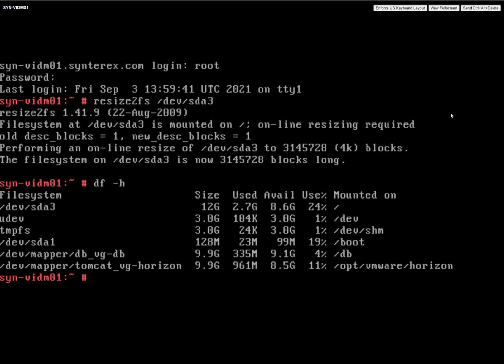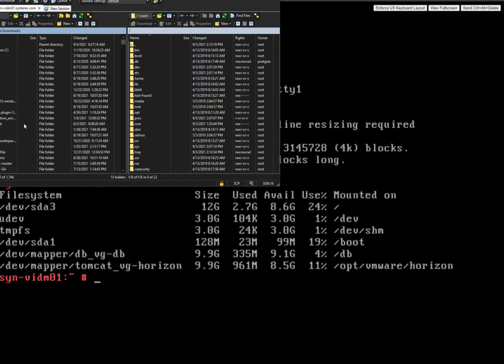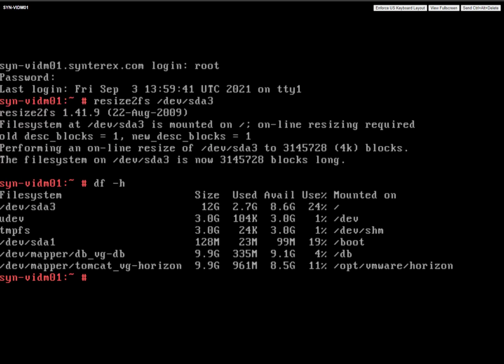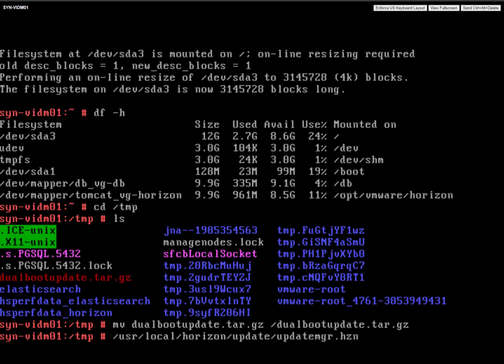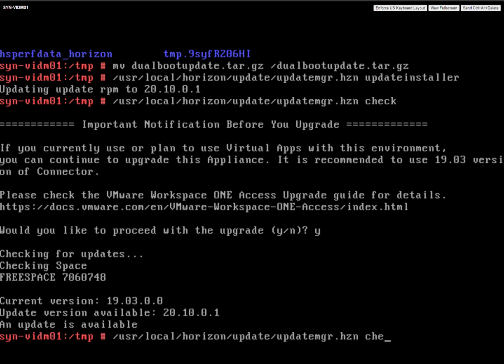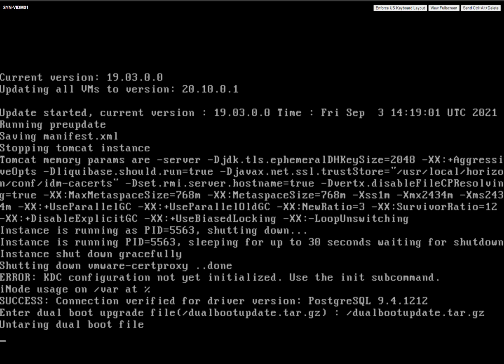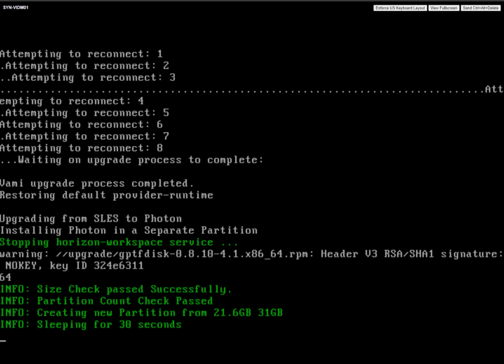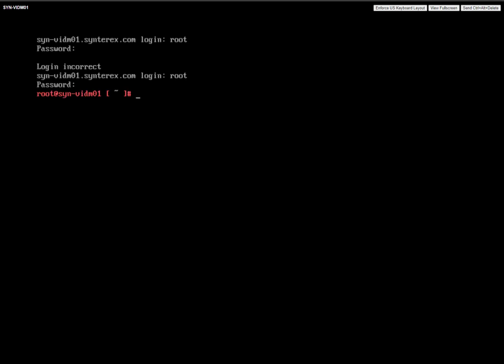Upgrading VIDM 19.03 to WS1 Access 2010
Upgrading VIDM 19.03 to WS1 Access 2010 via Online Upgrade